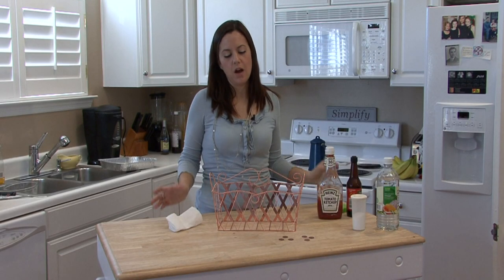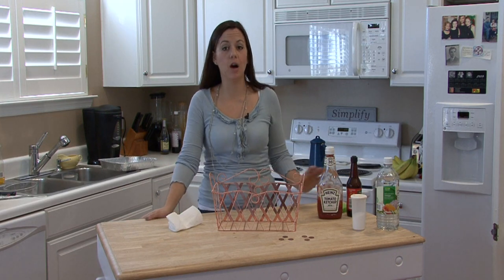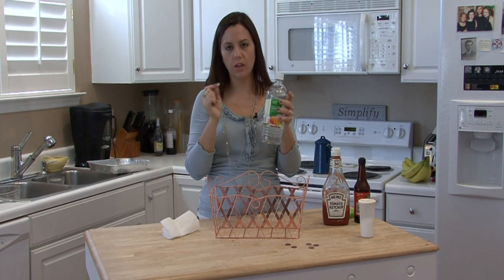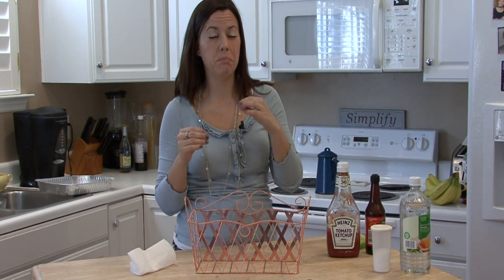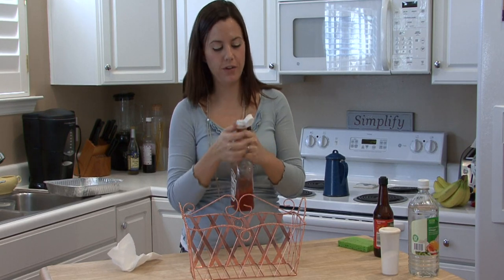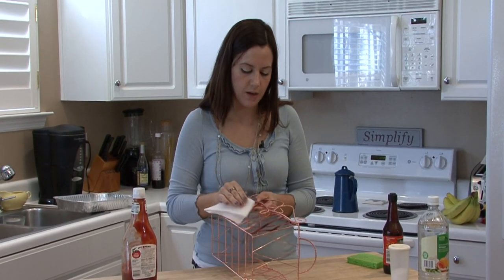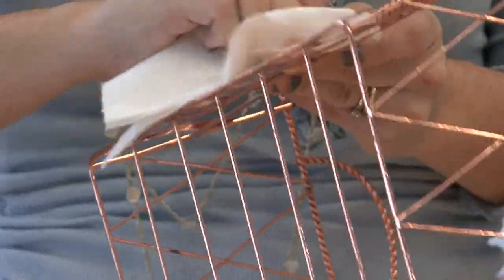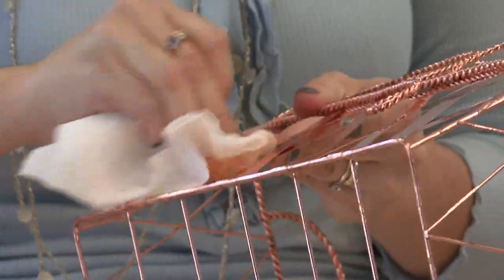House Cleaning & Stain Removal Tips : Cleaning Oxidized Copper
Cleaning oxidized copper requires using vinegar in some form. Use vinegar mixed with baking soda for copper than can be submerged, or use ketchup to polish delicate pieces of copper. Polish up oxidized copper objects with help from a professional house cleaner in this free video on cleaning copper.

Series Description: Cleaning mildew off of plastic collectibles requires putting a splash of vinegar into a sink of hot water and using a sponge to work out the mildew and dirt from the crevices. Avoid submerging plastic collectibles in water if they have batteries with advice from a professional house cleaner in this free video series on housecleaning and stain removal tips.